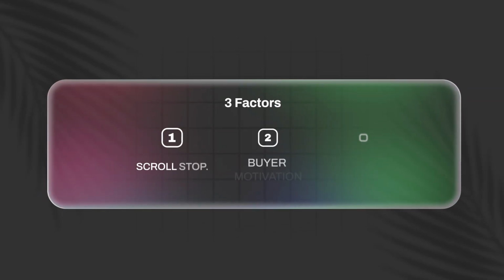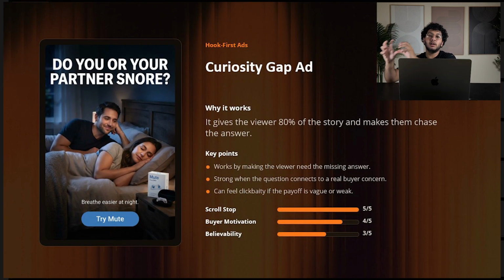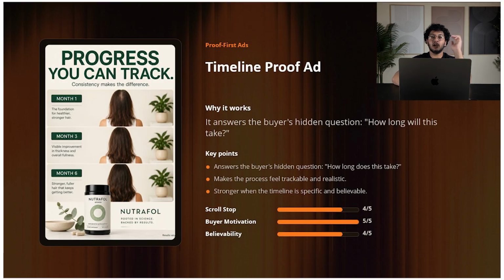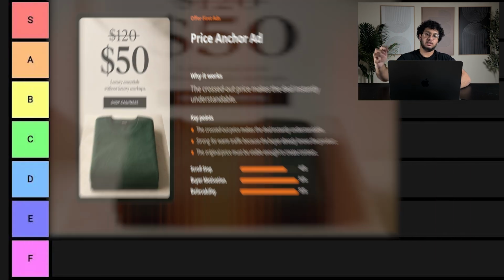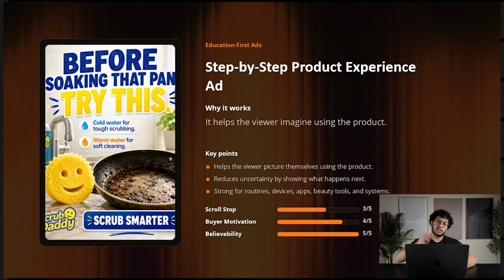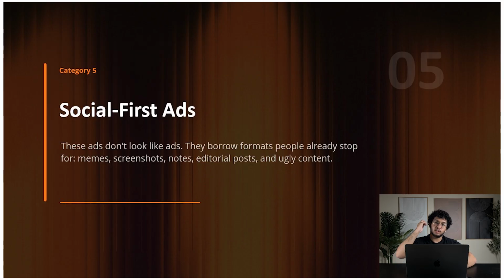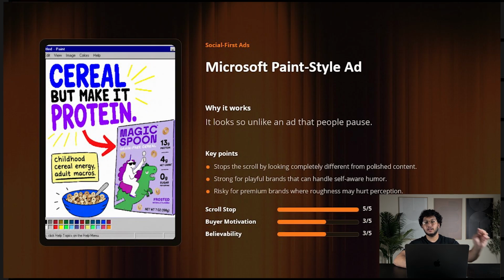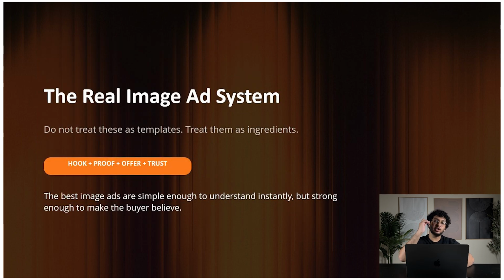I Ranked 65 Static Ads (Best Ones All Did This)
Most static ads don’t fail because they look bad.

They fail because they were designed like graphics instead of performance creatives.

A static ad has three jobs: stop the scroll, make the right person care, and make the message believable enough to earn the click.

For this video, I built 65 static ad examples across seven categories and ranked every format from S tier to D tier based on three factors:

Scroll stop.
Buyer motivation.
Believability.

Think of this as a complete free static ads course built around one question:

Which formats are actually worth testing?

These aren’t random templates pulled from a swipe file.

Every format is broken down by what makes it work, where it fits in the funnel, what can make it fail, and which products or audiences it makes the most sense for.

In this breakdown, you’ll see why some polished ads get ignored, why certain “ugly” ads stop the scroll, and how the strongest statics combine multiple proven concepts inside one image.

What you’ll learn in this video:

• The three factors I use to judge every static ad
• Which hook-first formats are strongest for cold traffic
• Why problem callouts, problem stacks, and direct questions rank so highly
• How before-and-after ads, timelines, testimonials, and UGC-style statics build belief
• When to use price anchors, bundles, guarantees, urgency, and free gifts
• Why educational formats like hacks, comparisons, and mythbusters create value before the click
• How memes, screenshots, handwritten hooks, and native-looking ads avoid immediate ad resistance
• Why polished creative isn’t always more effective
• Which formats work best for warm traffic, retargeting, and offer-led campaigns
• How sellout, restock, and humble-brag ads turn demand into social proof
• Why the strongest static ads usually stack a hook, proof, offer, and trust
• How to turn these formats into reusable ingredients instead of copying templates

By the end, you’ll know which static ad formats I would test first, which ones are overrated, and which ones only work under specific conditions.

More importantly, you’ll understand how to combine them.

Hook plus proof.
Proof plus guarantee.
Offer plus urgency.
Problem plus timeline plus price.

That’s how you turn a static ad from a pretty image into a performance creative.

If you run Meta ads, design statics for clients, or build creative systems for ecommerce brands, this breakdown will give you a much clearer testing plan—and save you from guessing every time you open Canva.